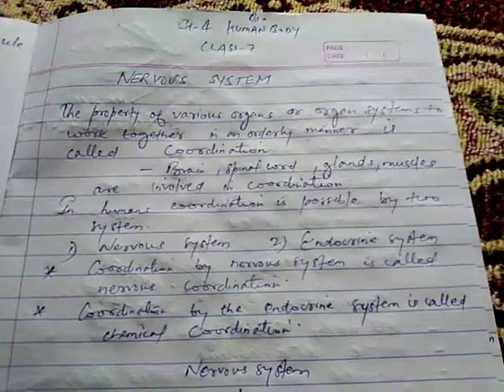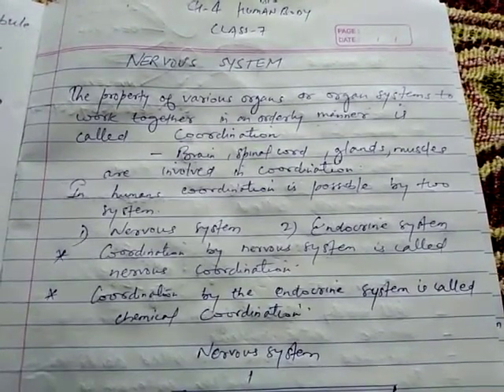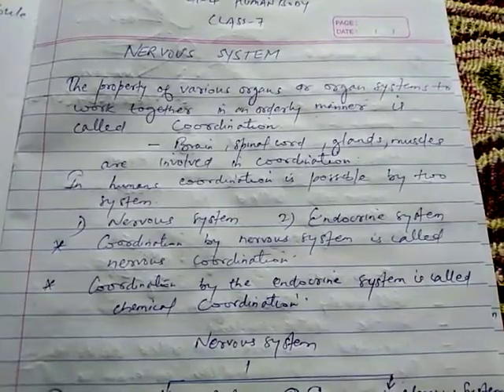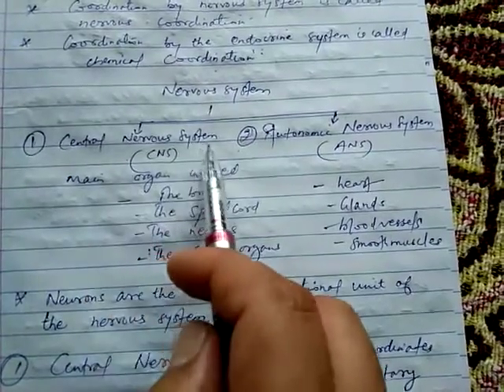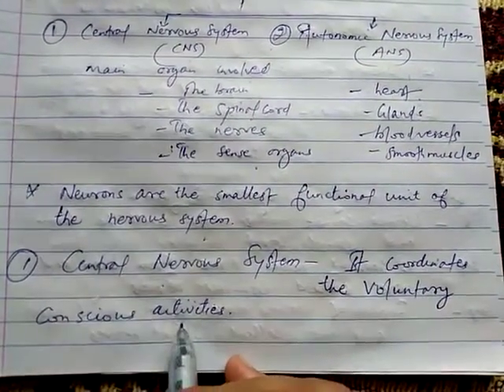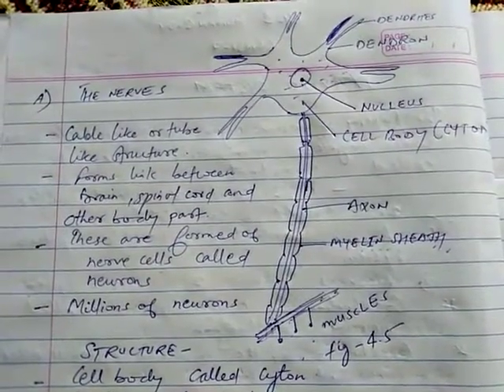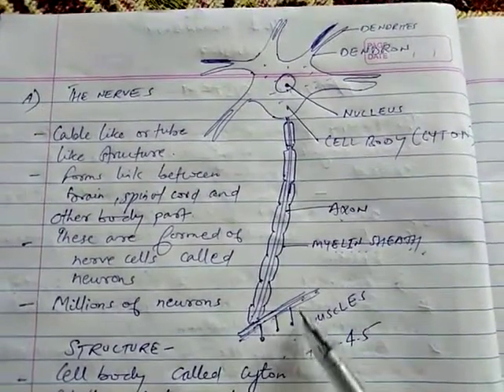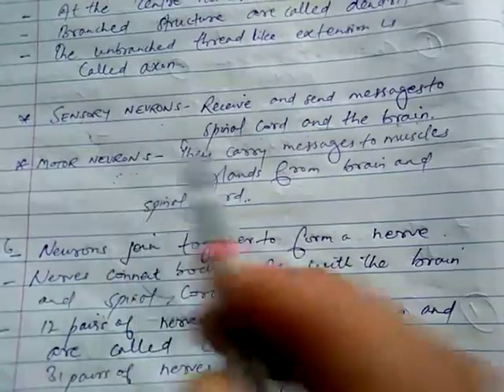ICSE CLASS 7 BIOLOGY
CH-4 HUMAN BODY
(NERVOUS SYSTEM)